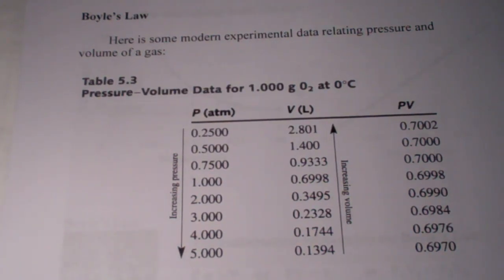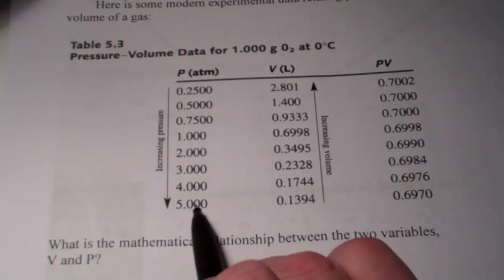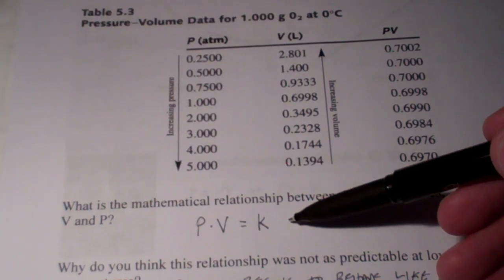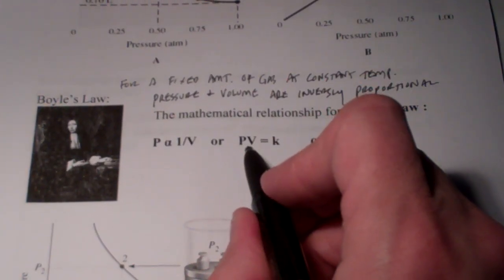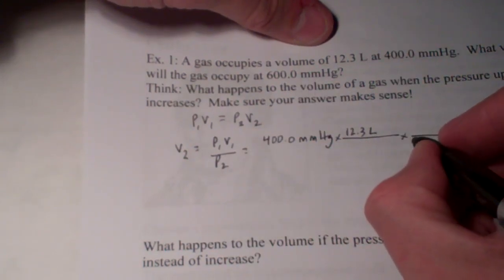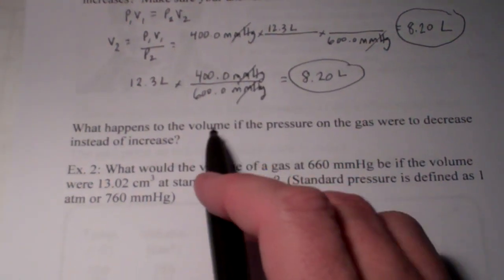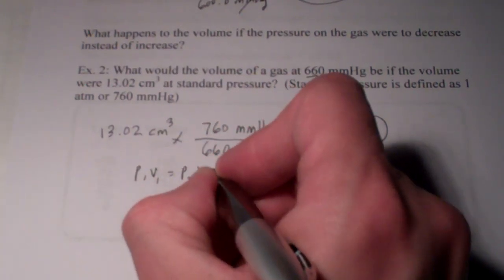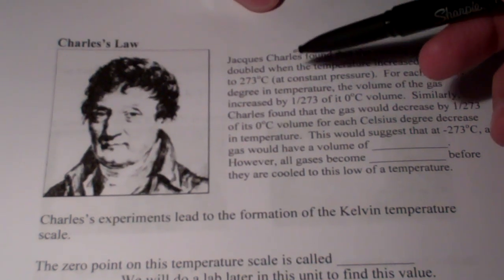Gas Laws_Chapter 11 Part 2: Boyle's Law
A detailed description of Boyle's law.  Please watch carefully.  Take appropriate notes.  Come to class prepared to work several examples as a class, group, and individual.